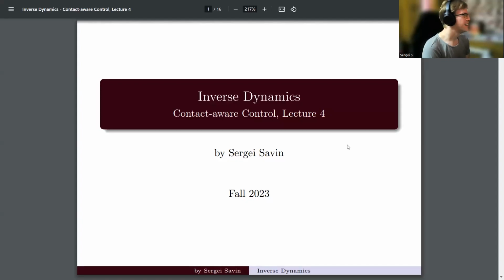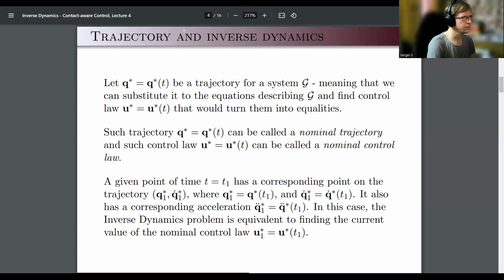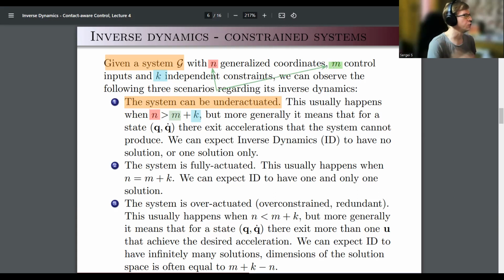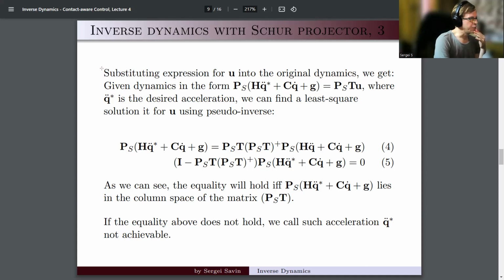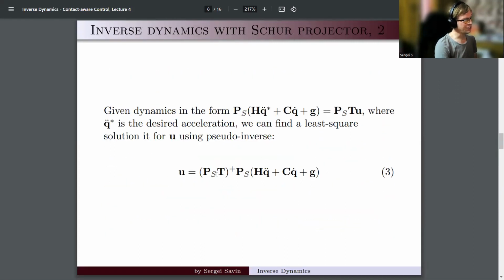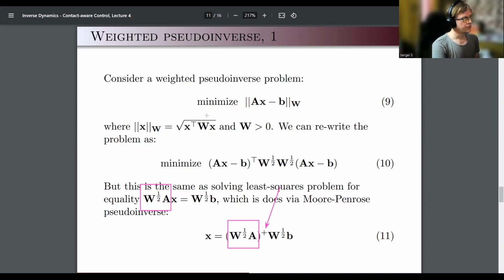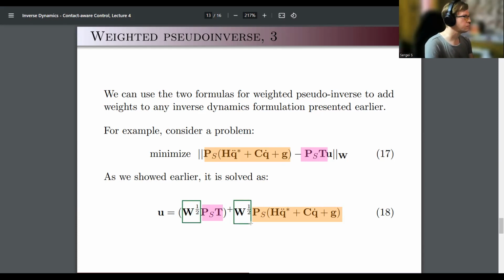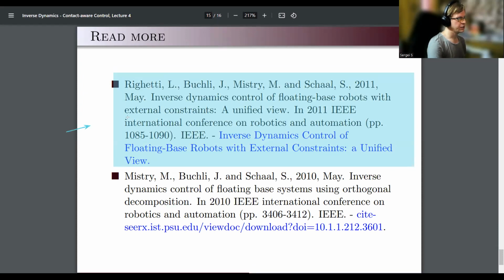Contact-Aware Control 2023, lecture 4 | Inverse Dynamics